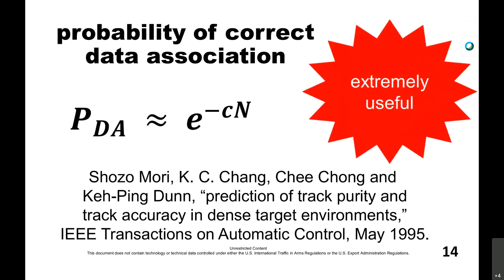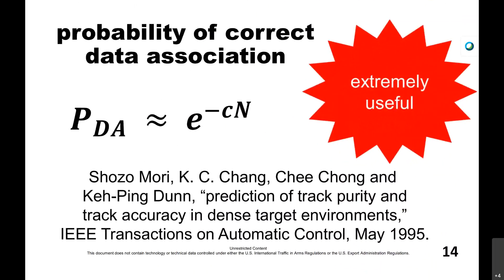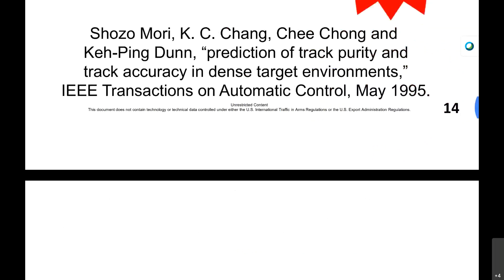Never trust a simulation without a simple back of the envelope calculation